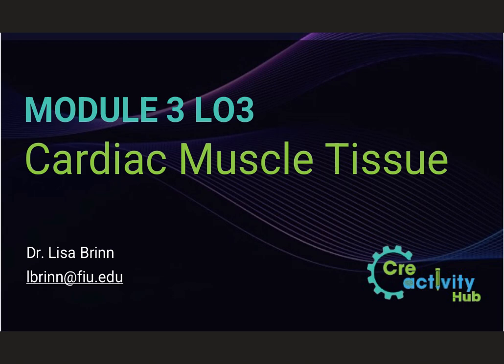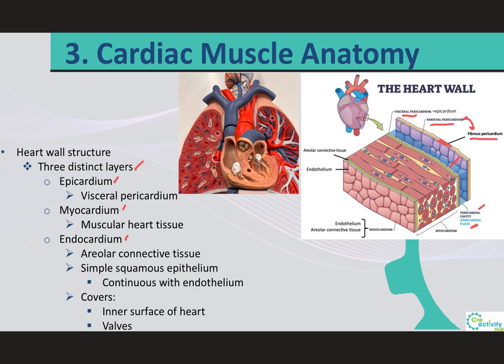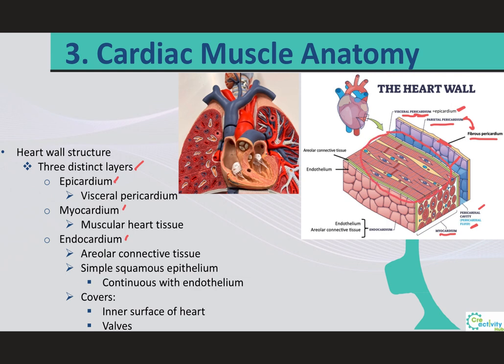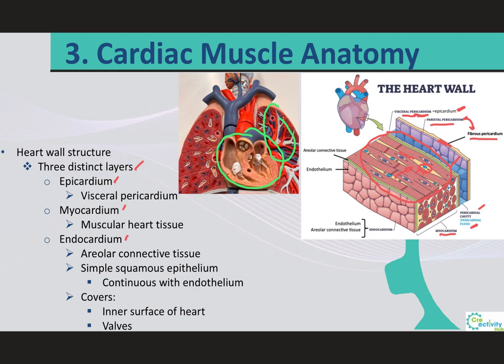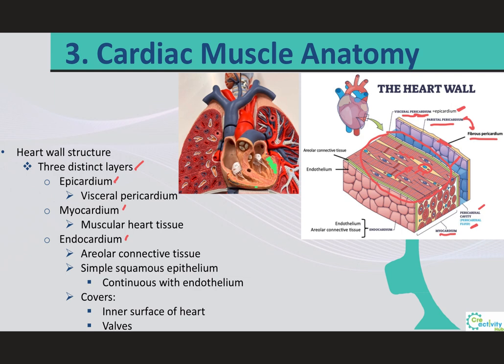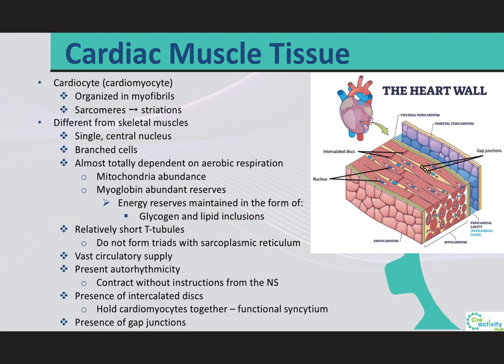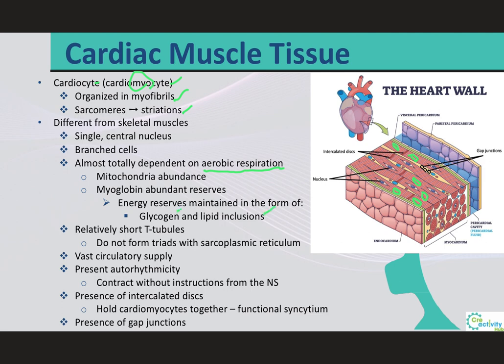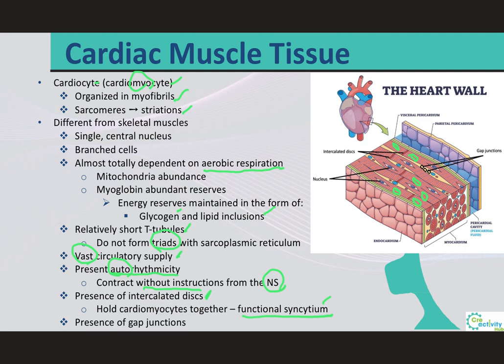3. A & P II LO3 Cardiac Muscle Tissue